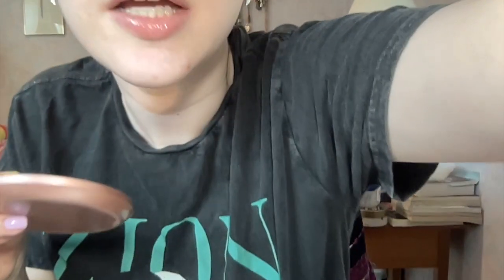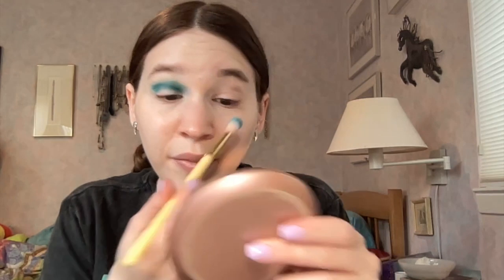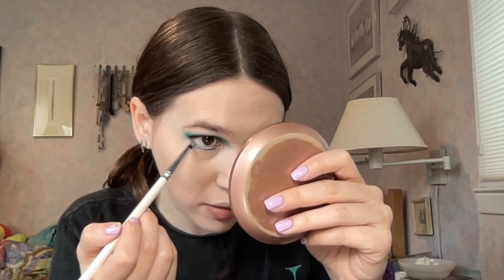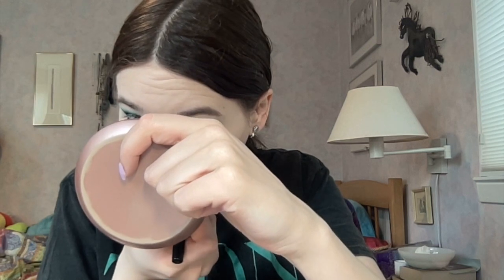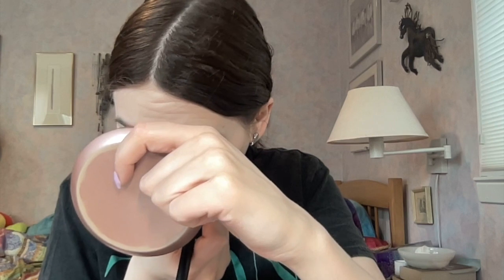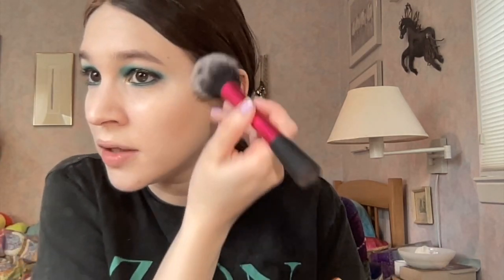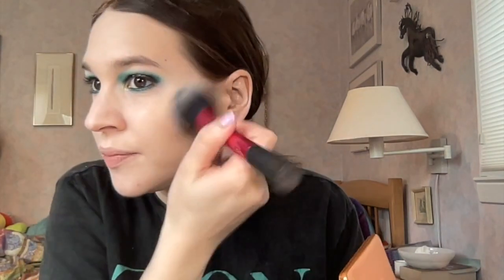GRWM (Nomad Cosmetics Royal Europe Palette)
Today's video is going to be a Get Ready With Me with the Nomad Cosmetics Royal Europe Palette. I have been loving this palette so wanted to feature this palette again. I also chit chat more about the Sephora VIB sale have you guys picked up anything? Let me know and hope you guys enjoy.